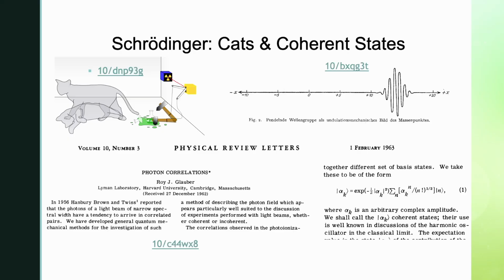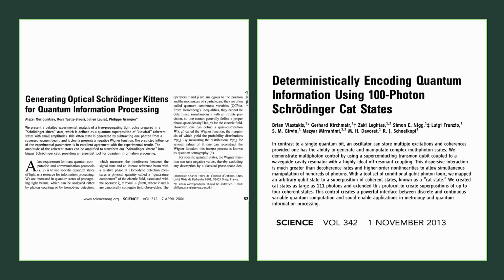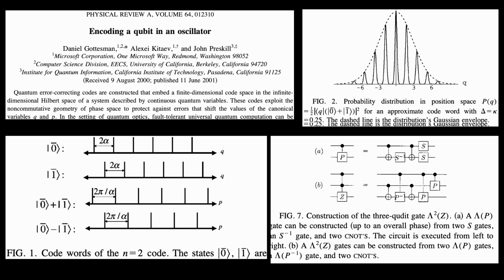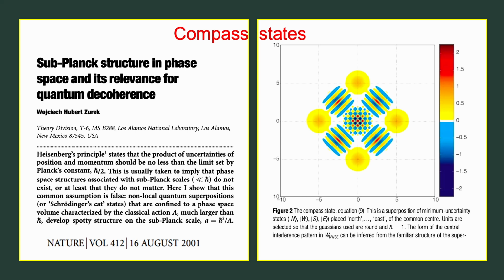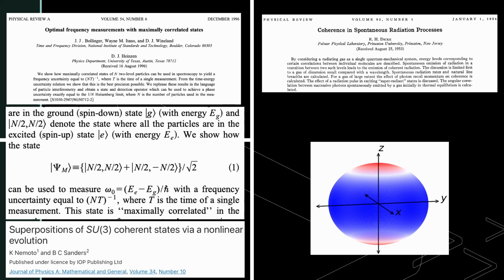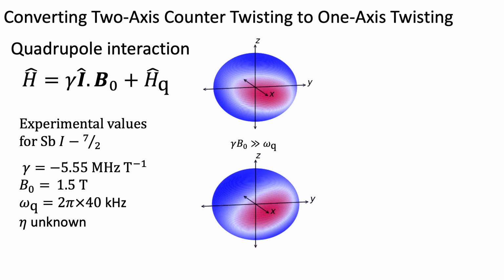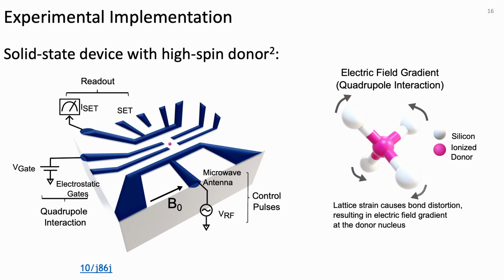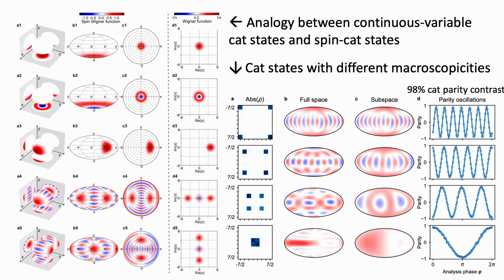Barry Sanders - Kittens, Cats, Combs & Compasses: Superposing Coherent States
Talk by Barry Sanders from University of Calgary at the QuDits for Quantum Technology workshop at IQC. Superpositions of coherent states, which have minimum uncertainty and follow, at least transiently, classical motion, constitute codes for quantum computing, enhance quantum communication and are advantageous for quantum sensing and metrology. I present a potted history of this field followed by making a nuclear cat state on a nuclear qudit.